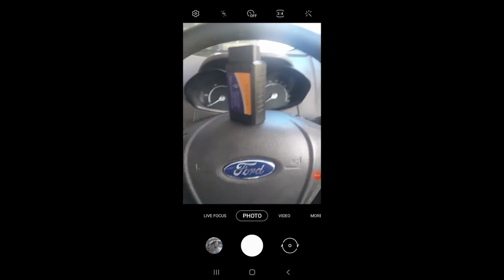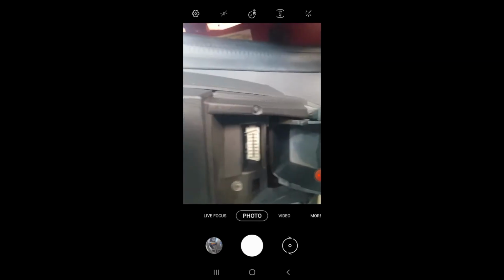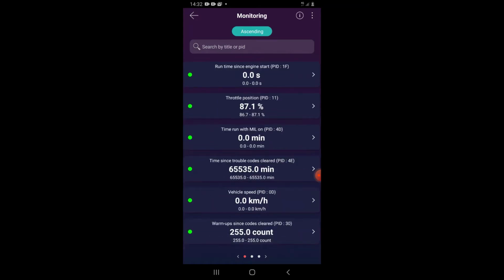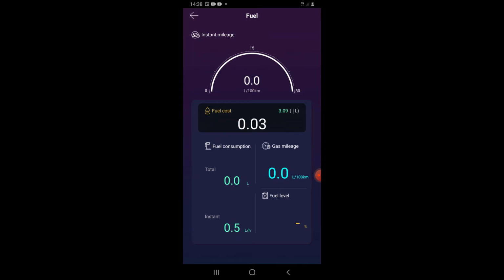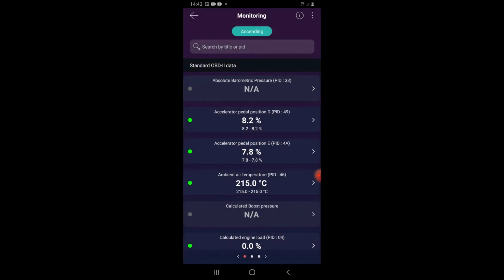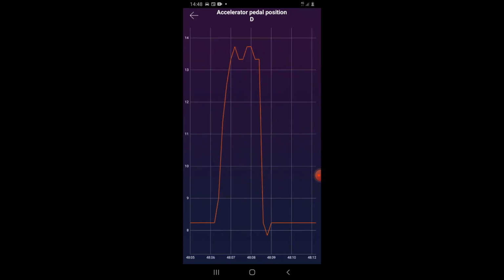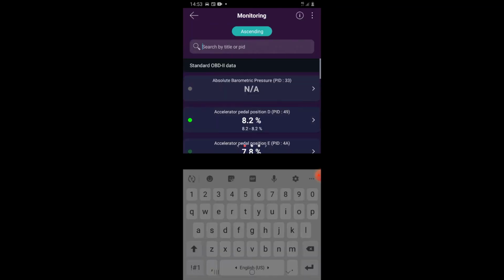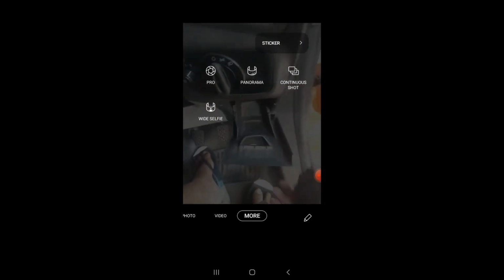DIAGNOSIS OF DTCS..USING A SCAN TOOL TO CHECK PIDS,DTCS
USING A SCAN TOOL.YOU SHOULD ONLY DO IT WITH EXPERT GUIDELINES..